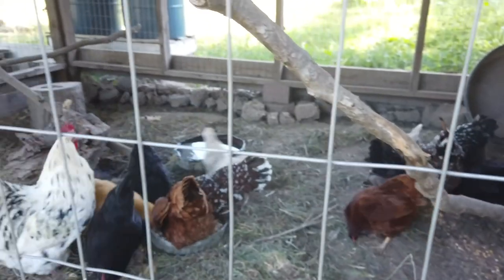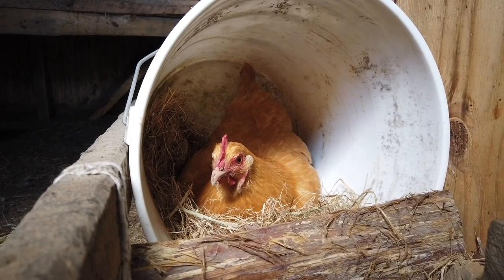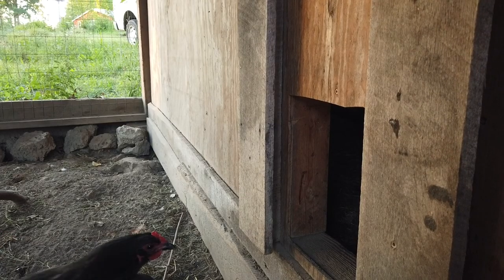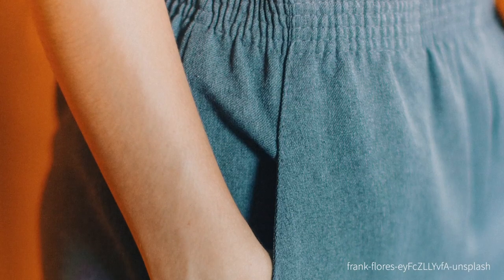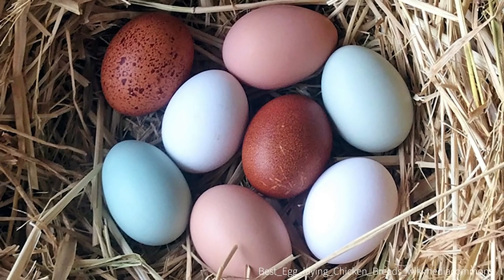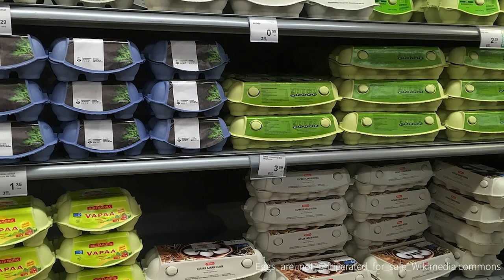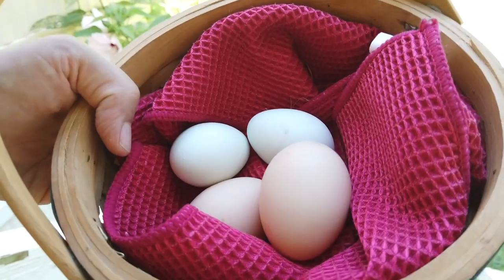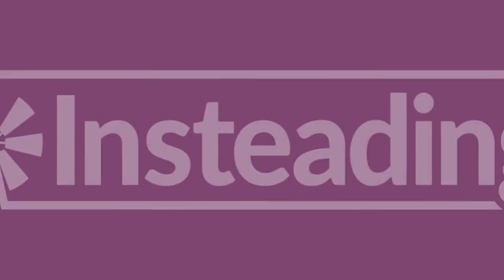How to Collect Eggs 🥚: The Do's and Dont's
In this video, we will be going over the process of collecting and storing eggs. Do I need to store my eggs in the fridge? How about washing them? Watch and find out!

Chapters:
0:00 Intro
1:50 Collecting & Storing Eggs
4:41 Washing & Cleaning Eggs

Want to learn more about Raising Chickens? 🐓

Keep up with Insteading! 🌱

Expand your homesteading horizons by joining the Insteading Community! For just $5/month or $25/year, you’ll gain ad-free access to our content as well as the support of 400+ members of a like-minded, positive community.